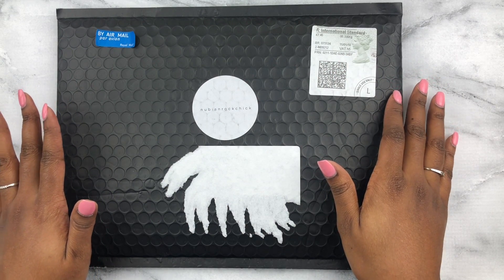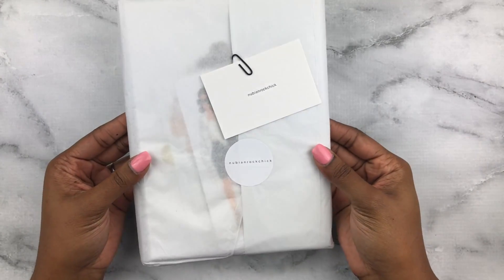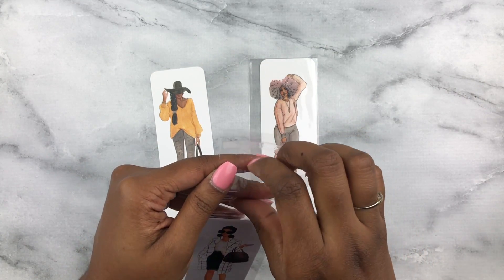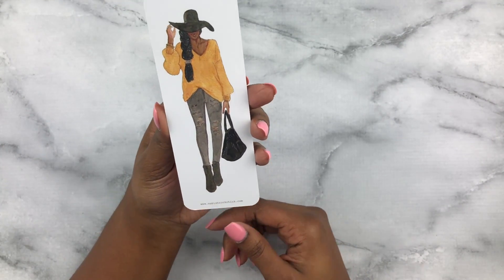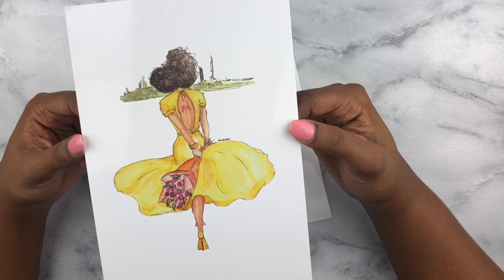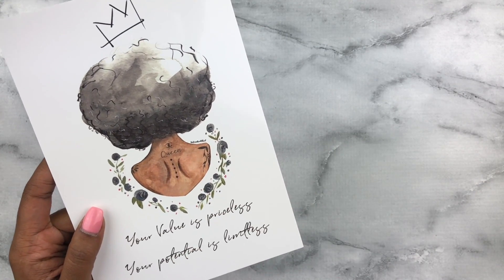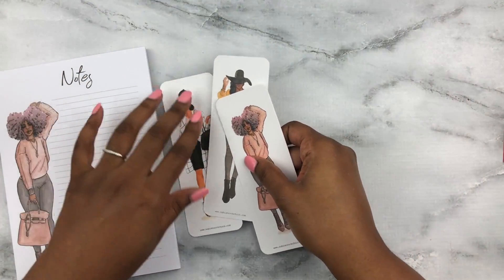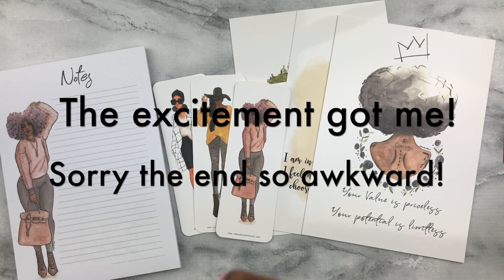First Impressions & Unboxing: Nubian Rock Chick Planner Goodies | Organized with Olivia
Hey Loves! I hope you're ready for the goodness in this unboxing. I mean this stuff is breathtaking. The quality and art is second to none. I'm so glad I purchased.

*Get $10 off your very first Erin Condren purchase.

Equipment Used:
Camera: iPhone 8 Plus

FTC: This video is not sponsored and all items shown were purchased by me unless otherwise noted. I do received items from Golden Plans Co. for review and for promotional activities because I am on the PR team.